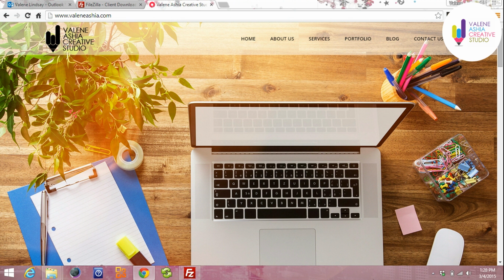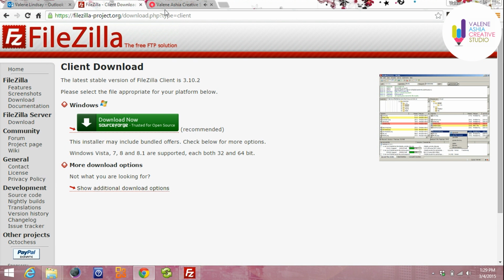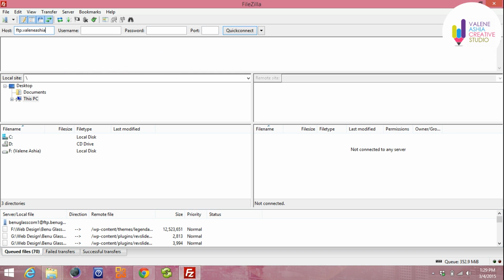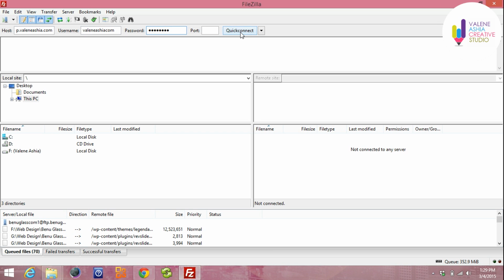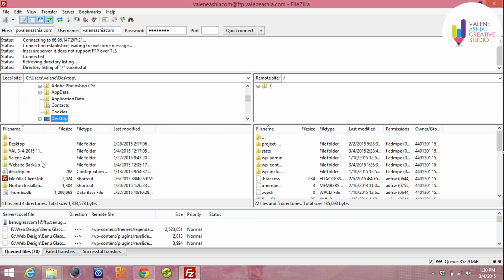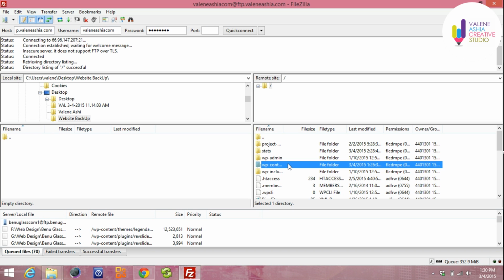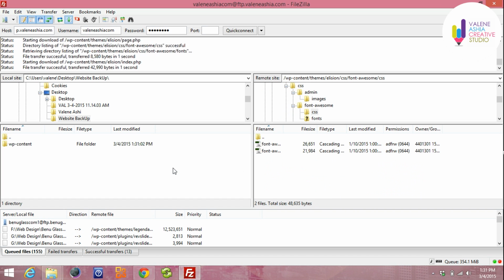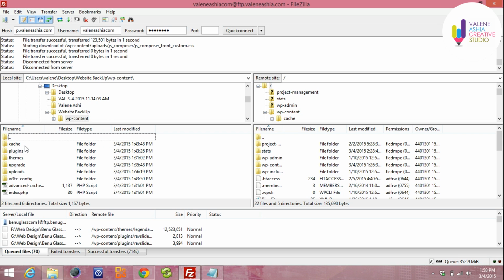How to BackUp Your WordPress Site with Filezilla | Valene Ashia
This tutorial show you how to backup your WordPress site using Filezilla. Filezilla is a free FTP client, you can download it

For more tutorials and tips you can visit our